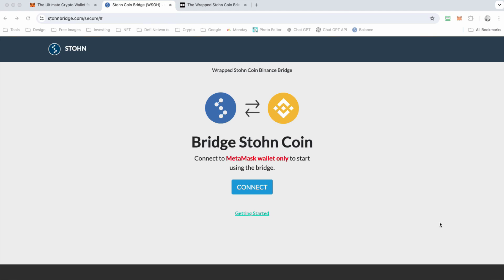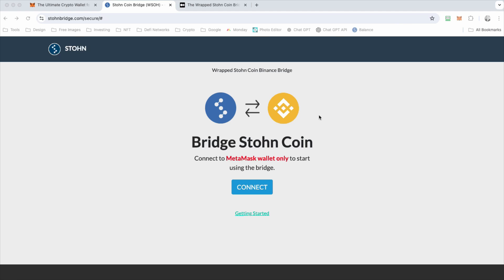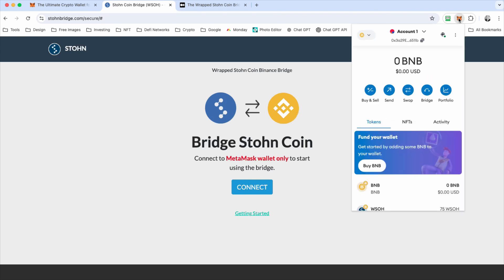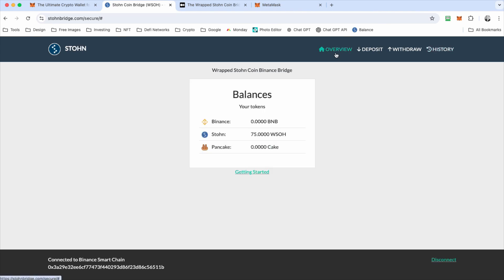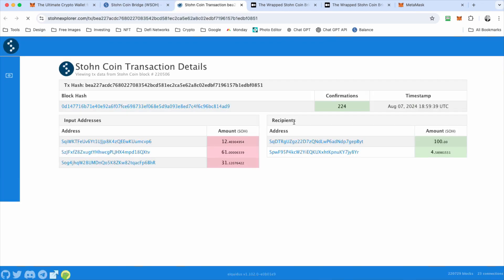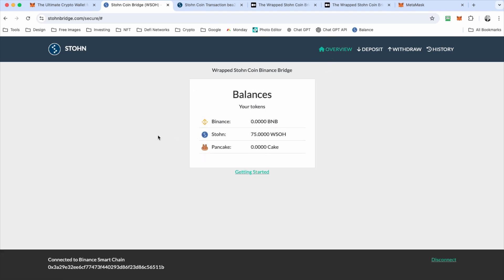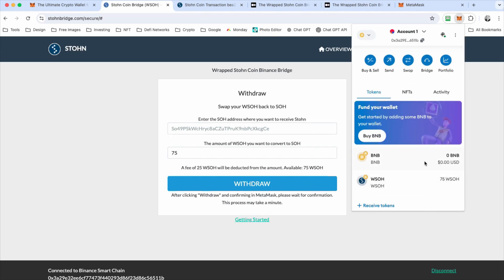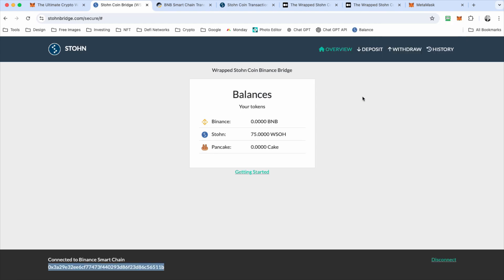Stohn Coin Bridge Tutorial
We are thrilled to announce the deployment of our highly anticipated smart contract on the Binance Smart Chain (BSC) mainnet! With the release of the Wrapped Stohn Coin (WSOH) bridge, you can now seamlessly connect the SOH network to the dynamic DeFi ecosystem on BSC.

After extensive testing, the bridge is now ready to accept real SOH, allowing you to swap them 1:1 for WSOH. These wrapped tokens are fully compatible with the wide range of dApps available on BSC.

Visit stohnbridge.com to try it out today!